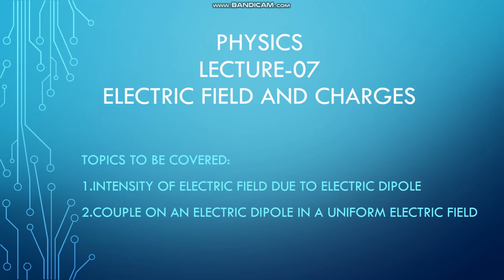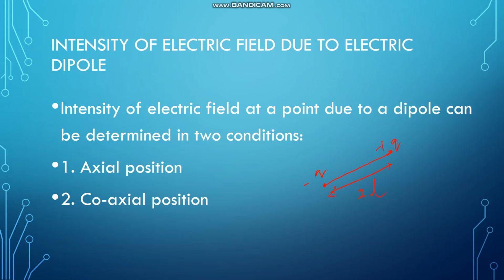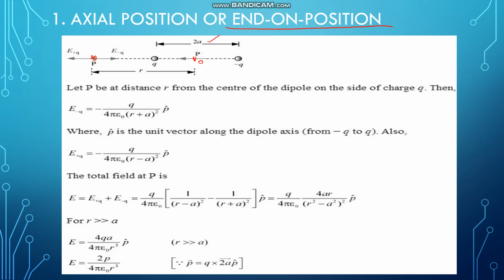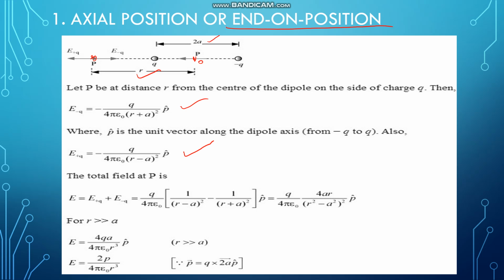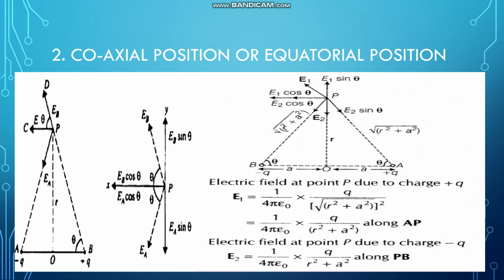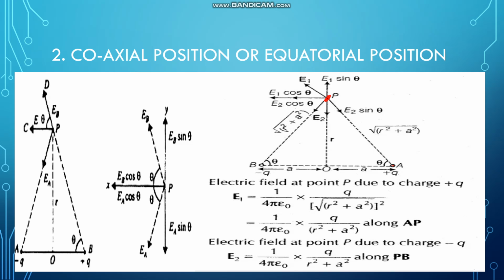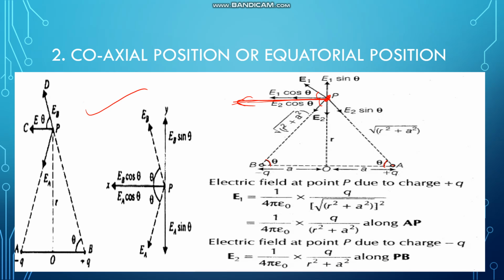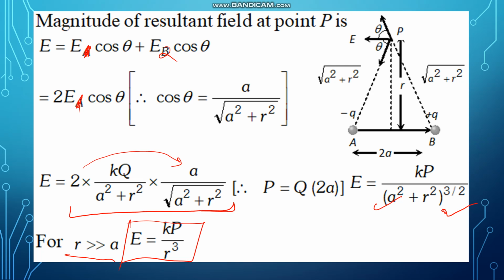physics lecture 07 by Rakesh sir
In this class you will learn about electric field intensity due to dipole and torque on a dipole